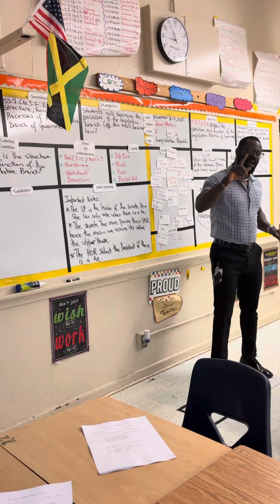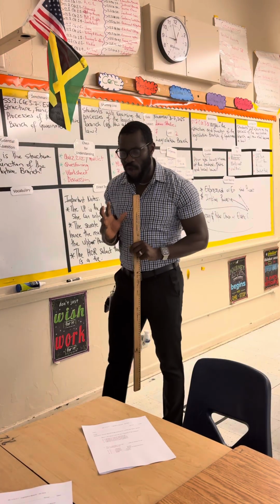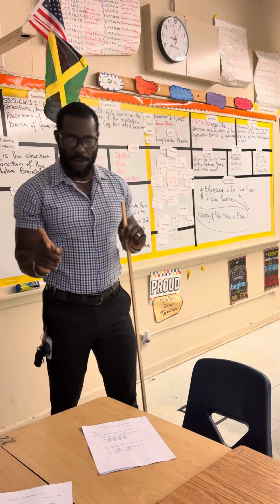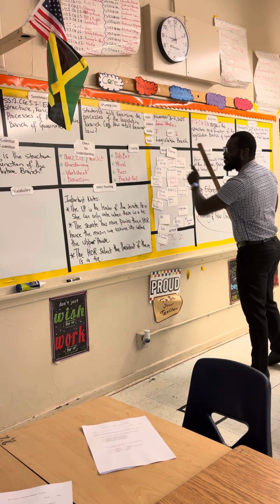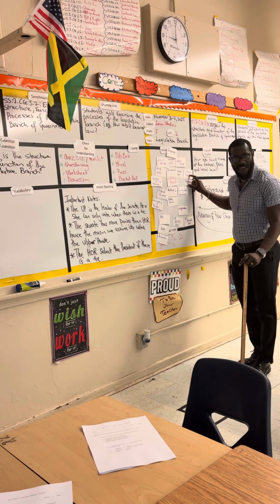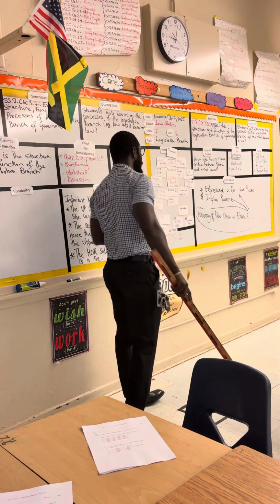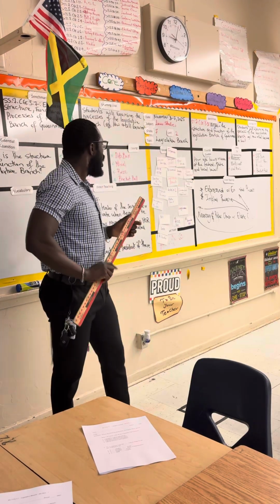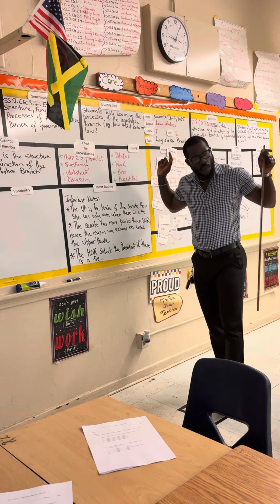Structure of the Legislative Branch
SS.7.CG.3.7- The legislative Branch Functions- Structure and composition